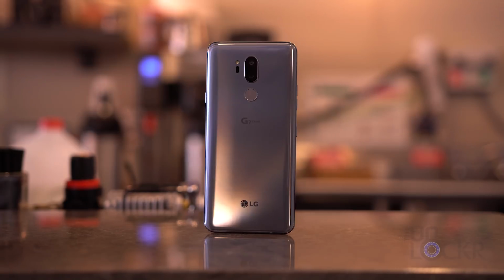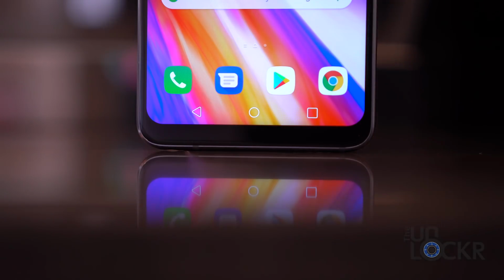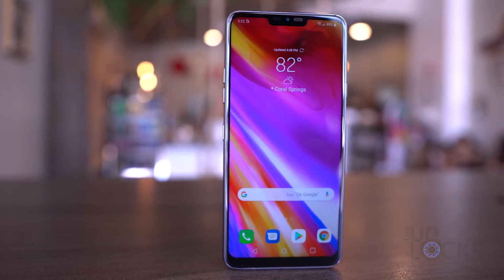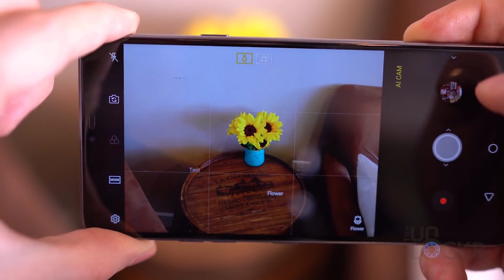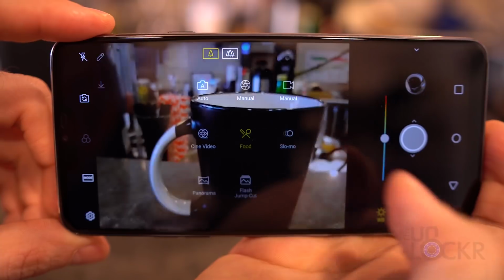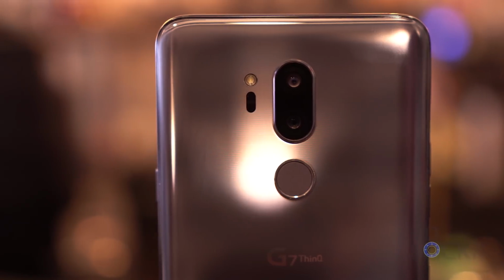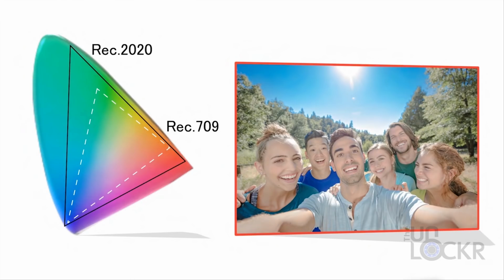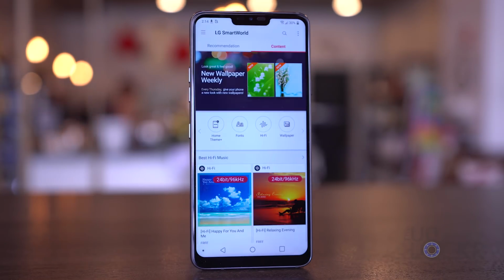LG G7 Complete Walkthrough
After all the LG G7 news that's been posted across the web, the LG G7 is finally here.

The latest flagship device from LG the LG G7 Thinq (as it's officially called) is LG's latest attempt to save the LG G series. So, as is the usual here on my site, let's try and do a complete unboxing video of the G7.

If you're not familiar, a complete unboxing video on my site is a video where I try and go through every feature I can on a new piece of tech so you guys can be better informed should you decide you might want to go buy one.